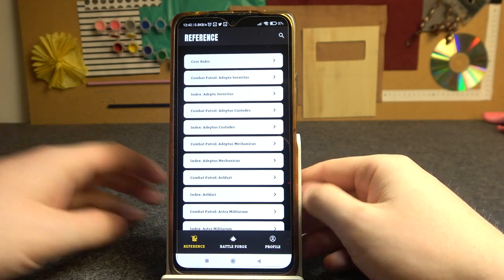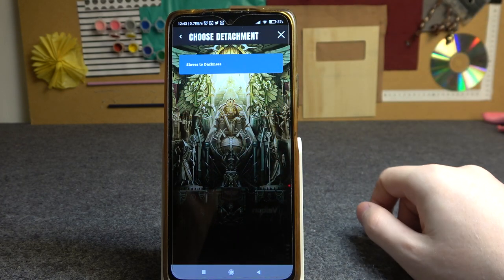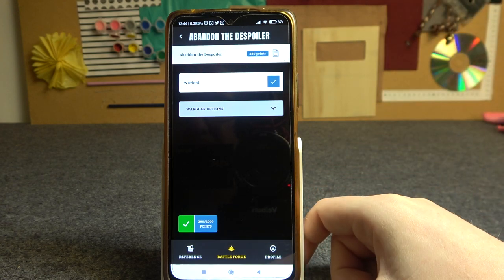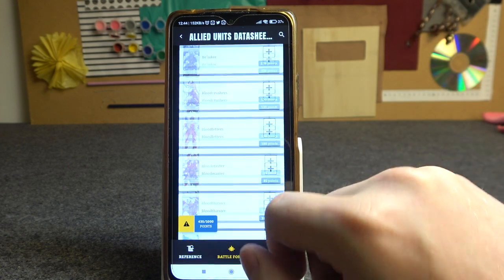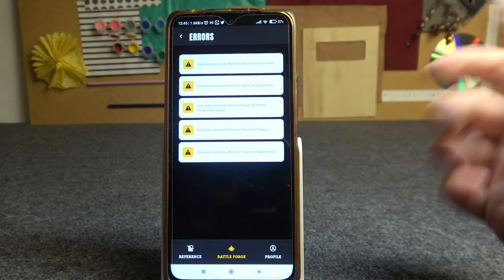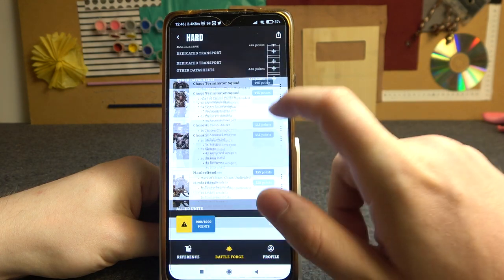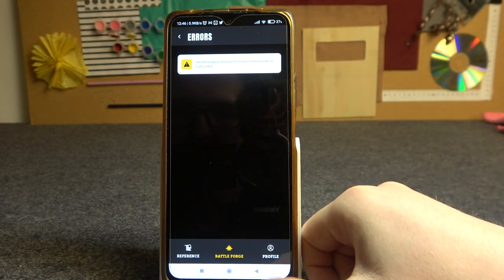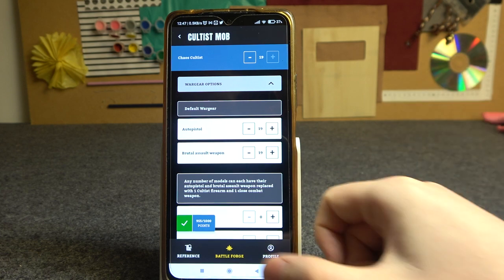Full Guide To Creating Army Roster In Warhammer 40k 10th Edition App | List Building Tool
Are you ready to create your ultimate Warhammer 40k army roster using the Warhammer 40k 10th Edition App? In this comprehensive guide, we will walk you through the step-by-step process of using the app's powerful list building tool.

How to use the list building tool in the Warhammer 40k 10th Edition App?
What are the features and functionalities of the army roster creation tool?
How to select and customize units in the Warhammer 40k 10th Edition App?
Are there specific restrictions or rules enforced by the app during roster creation?
Can I save and share my army roster with others using the app?
Are there pre-made army templates or suggested builds available in the app?